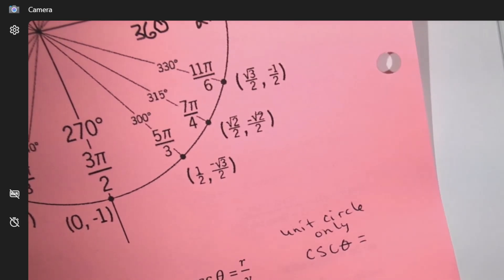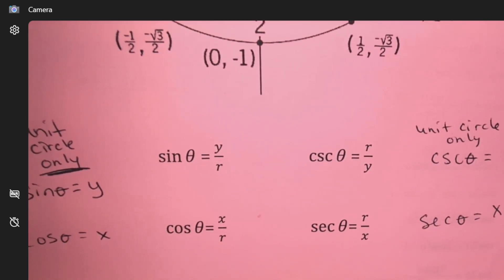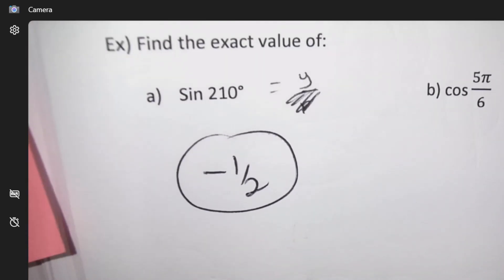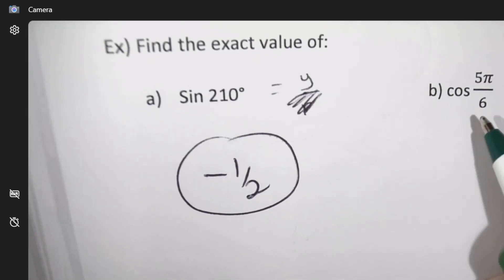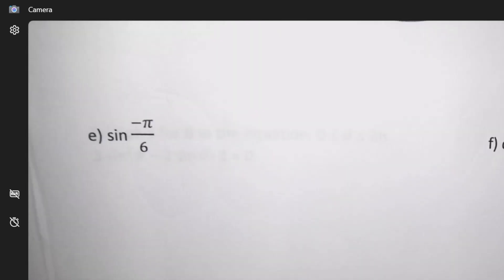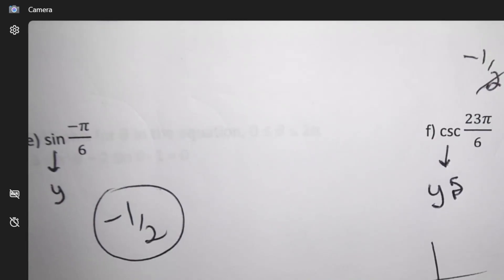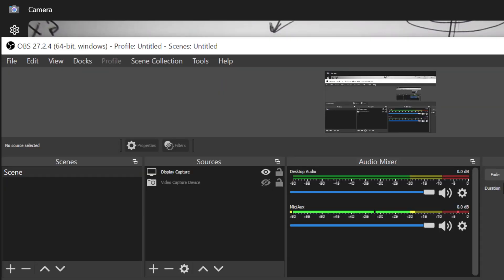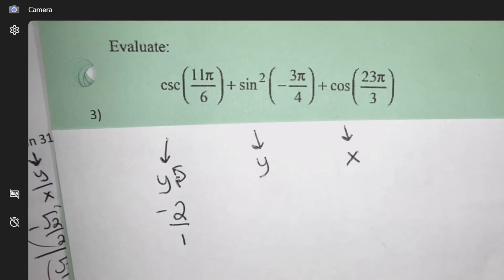exact values from unit circle